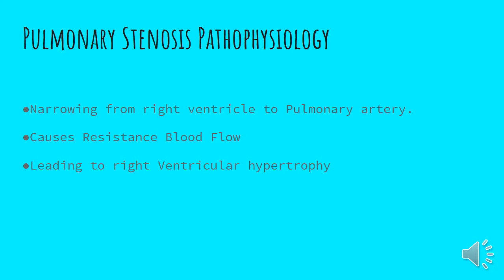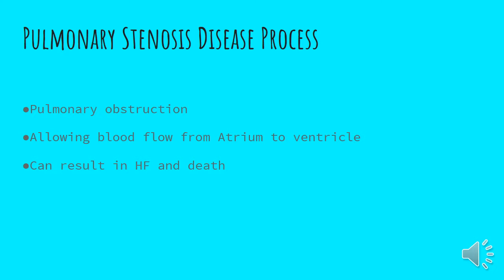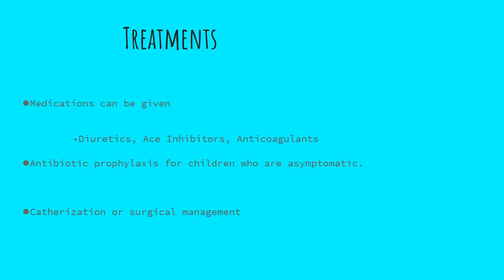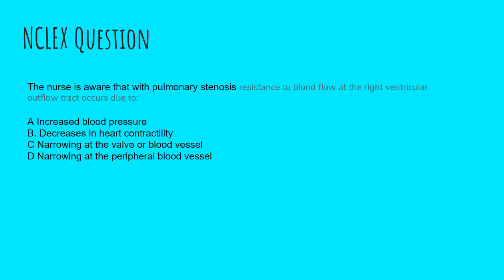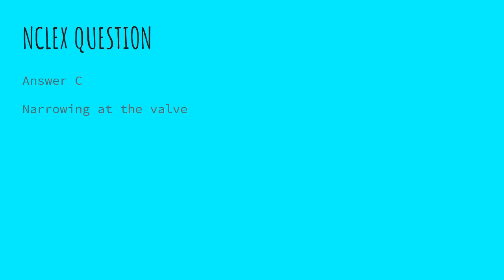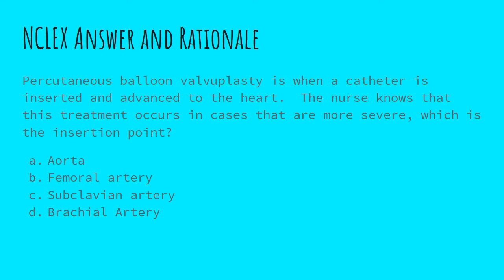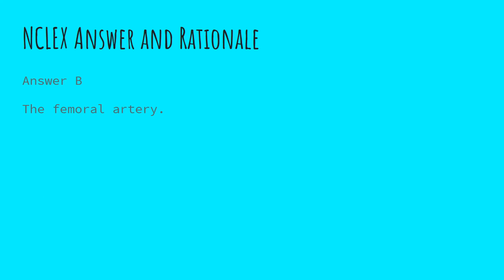Pulmonary Stenosis version2